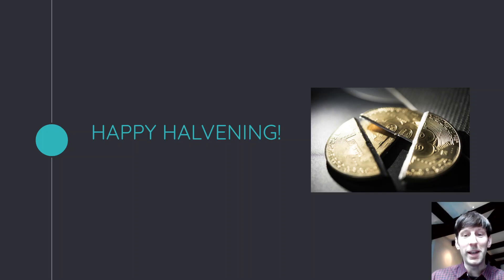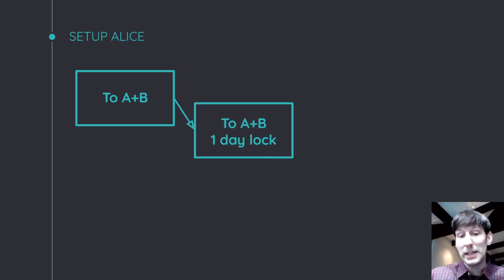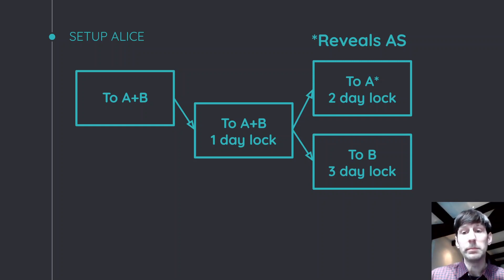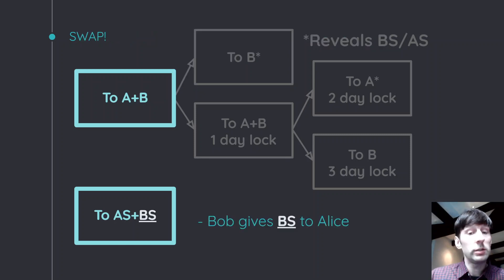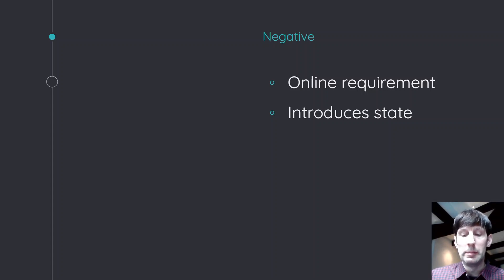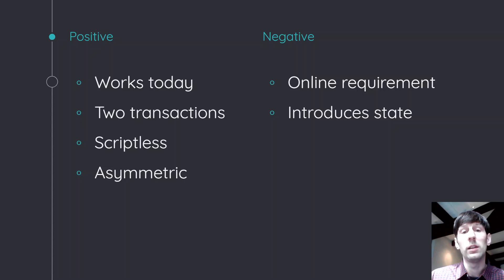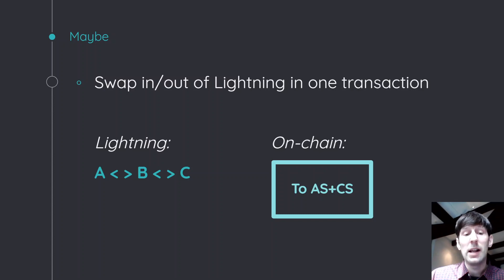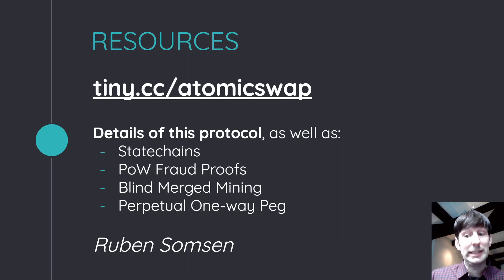Succinct Atomic Swap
How to perform an atomic swap in merely two (or three) transactions, instead of four.